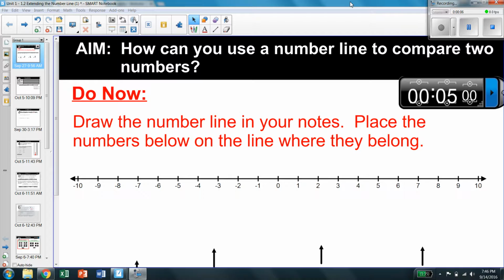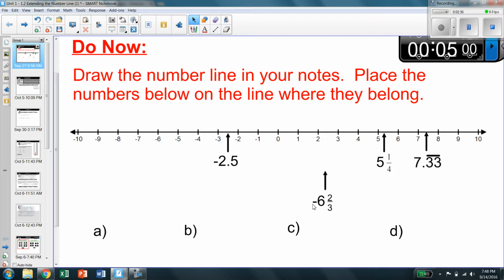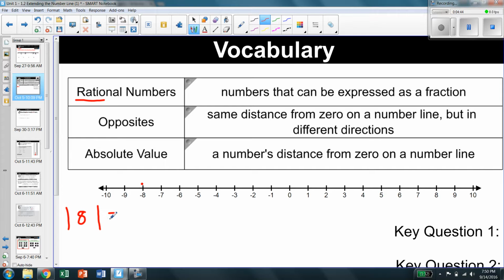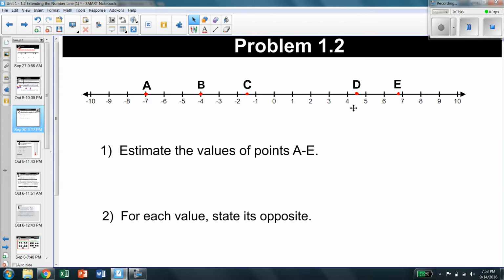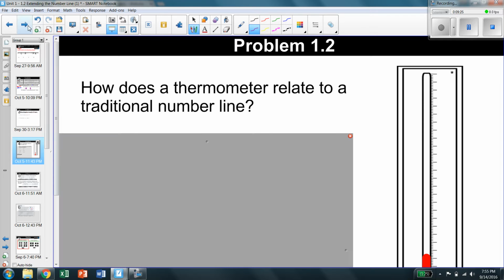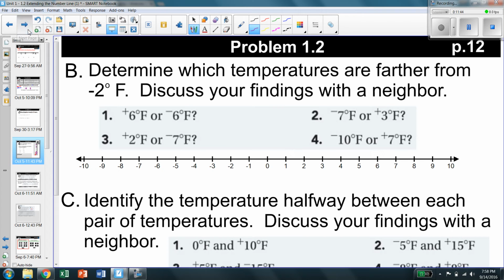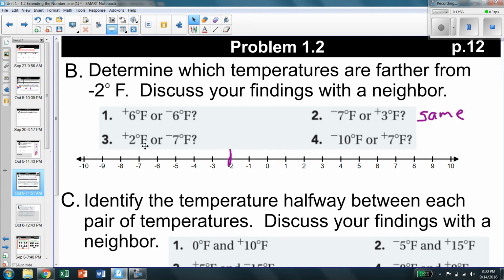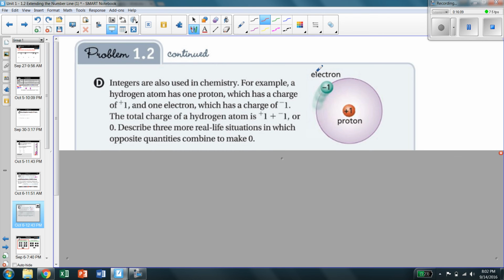1-1.2 Extending the Number Line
7th Grade Math - Extending the Number Line

We use the number line to build our number sense and help understanding where positive and negative numbers are positioned in relation to each other.